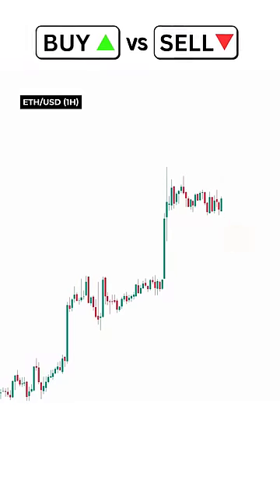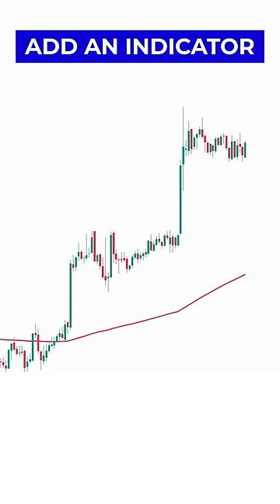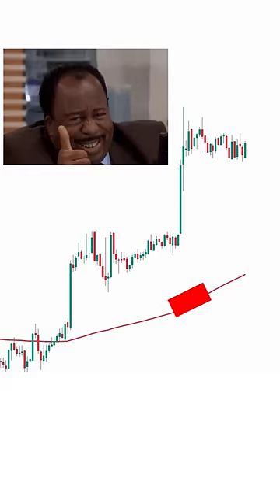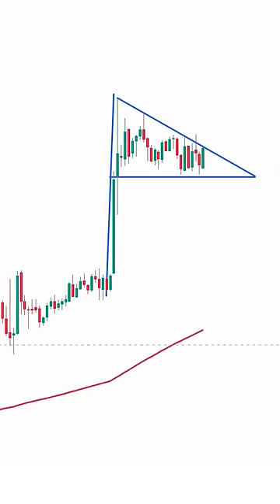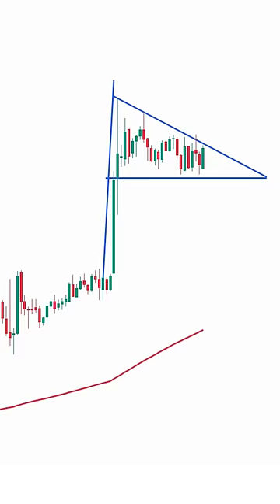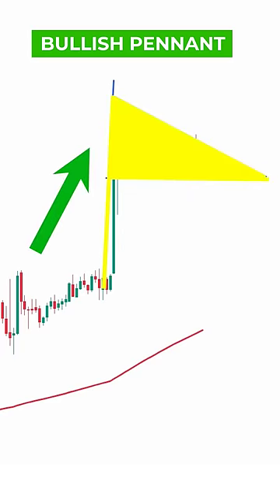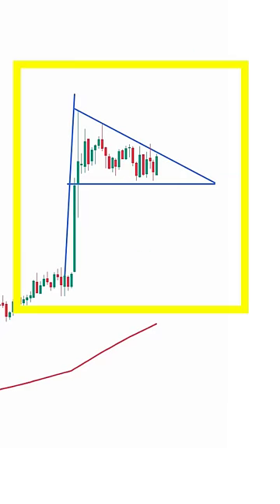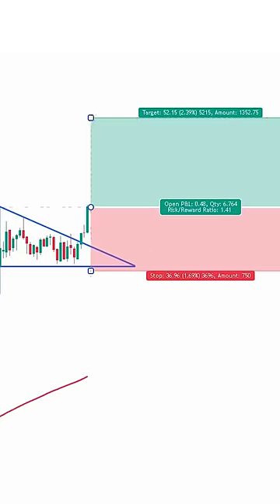Buy or Sell: Price Action Strategy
Mastering Forex Trading: Unleashing the Power of Price Action and Pennant Patterns

📈 Welcome to a revolutionary buy or sell series, where we explore the intricacies of Forex trading through the lens of price action and the dynamic pennant trading strategy. In this comprehensive guide, we unlock the secrets of the pennant pattern, delve into the art of scalping trading strategy, and provide insights into day trading with strategies tested 100 times.

🏁 Price Action Trading: A Masterclass for Forex Enthusiasts 📉

Embark on a journey of discovery as we unravel the nuances of price action trading. Learn to decipher market movements, identify trends, and make informed decisions based on real-time price movements. Discover the best price action trading strategies that seasoned traders swear by, and gain insights into implementing the best price action trading strategy for optimal results.

📈 Pennant Trading Strategy: Riding the Waves of Market Dynamics 🚀

Dive deep into the world of the pennant trading strategy, a powerful tool in the trader's arsenal. Uncover the secrets of recognizing and leveraging the pennant pattern for profitable trades. Whether you're a beginner or an experienced trader, our guide provides valuable insights into mastering the art of pennant trading.

🔍 Scalping Trading Strategy: Navigating the Forex Market with Precision 🔍

For those seeking quick wins, our exploration of the scalping trading strategy is a game-changer. Unleash the power of the 1 min scalping strategy as we guide you through the intricacies of executing rapid-fire trades. Discover the tested and proven techniques that have stood the test of time with strategies tested 100 times for consistent success.

📘 Forex Trading Strategies for Beginners: A Solid Foundation 📘

New to Forex? Fear not! Our guide covers essential forex trading strategies for beginners to help you establish a solid foundation. From understanding market dynamics to implementing effective strategies, this section serves as your gateway to a successful trading journey.

🔄 Day Trading Demystified: Strategies Tested 100 Times for Consistent Success 🔄

Explore the world of day trading with confidence, armed with strategies that have been meticulously tested 100 times. Uncover the blueprint for day trading success, including risk management, entry and exit points, and strategies that have proven their worth in various market conditions.

🚀 Unlock Your Trading Potential: Price Action Trading Course 🚀

Ready to take your trading skills to the next level? Enroll in our exclusive price action trading course. From mastering the basics to implementing advanced strategies, this course is designed to empower traders of all levels with the knowledge needed to navigate the Forex market successfully.

📈📉 Empower Your Trading Journey: Key Takeaways 📈📉

Master the art of price action trading with insights from experienced traders.
Unleash the potential of the pennant trading strategy by recognizing and leveraging the pennant pattern.
Navigate the fast-paced world of Forex with confidence using the scalping trading strategy and the 1 min scalping strategy.
Establish a strong foundation with essential forex trading strategies for beginners.
Dive into the world of day trading with strategies that have been meticulously tested 100 times.
Elevate your skills with our exclusive price action trading course.
Embark on a transformative journey into the dynamic world of Forex trading. 💼📈🌐